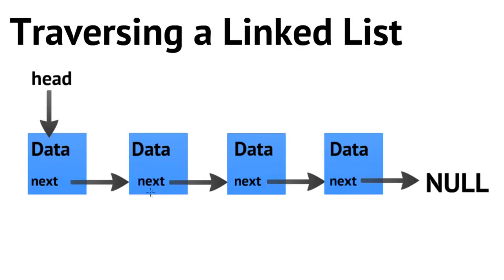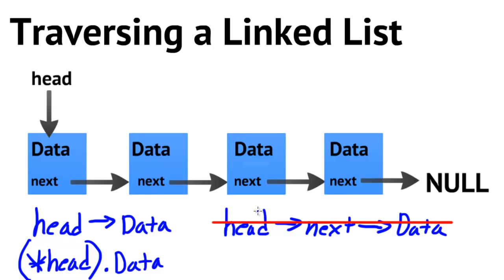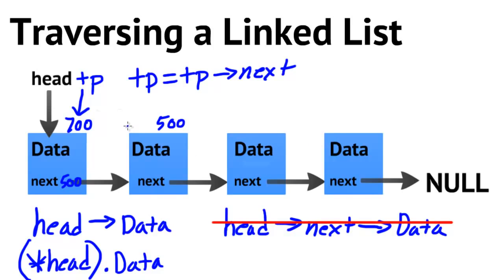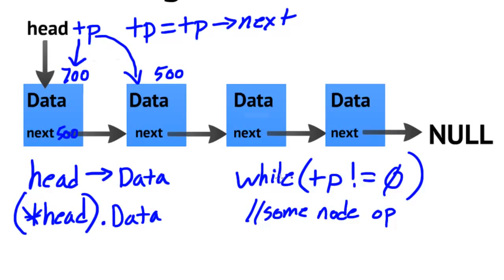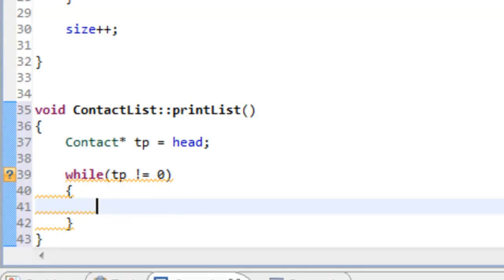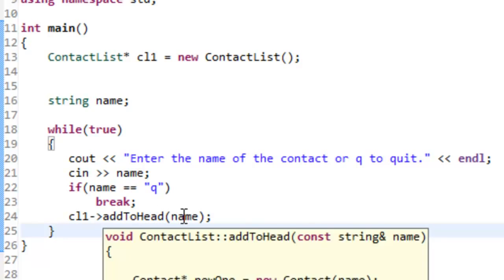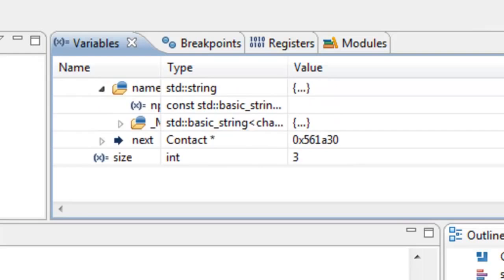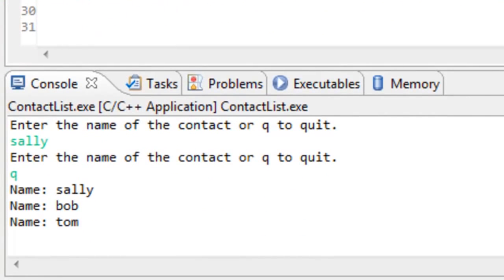56 Traversing a Linked List